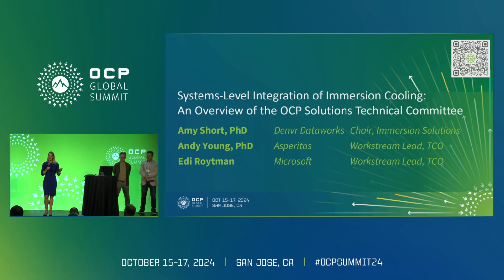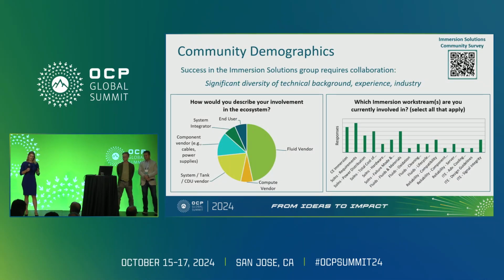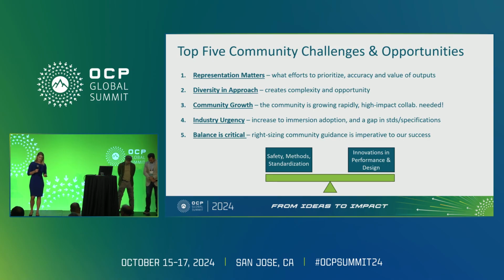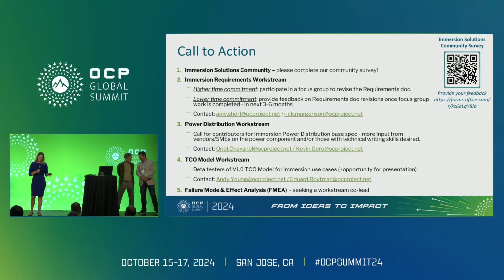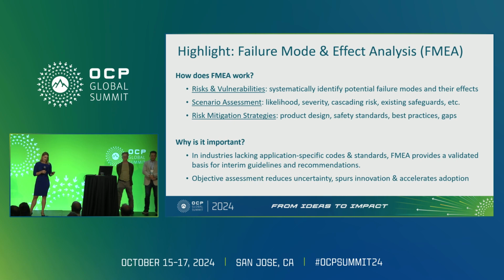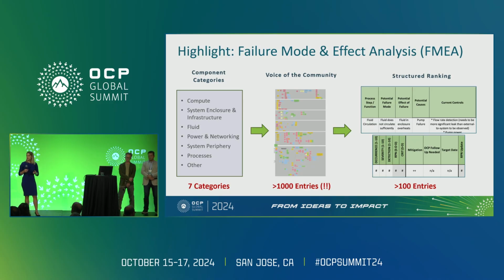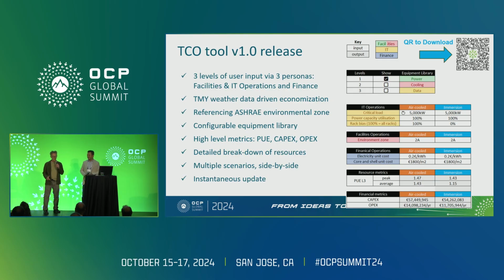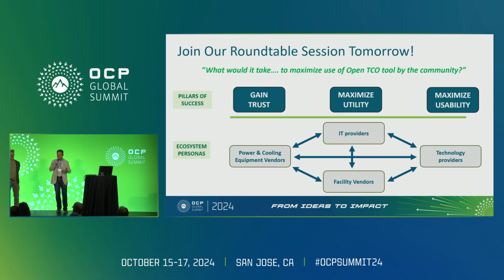Systems Level Integration of Immersion Cooling An Overview of the OCP Solutions Technical Com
"Amy Short (Senior Officer - Immersion) - Denvr Dataworks
Andy Young (Cto) - Asperitas
Eduard Roytman (Sr. Principal Ai Systems Architect) - Microsoft

The ‚ÄúImmersion Solutions‚Äù Technical Committee includes workstreams dedicated to the holistic integration of cooling solutions at the system level. This community seeks to provide guidance for requirements- best practices- and safety protocols associated with system elements like fluids- IT equipment- tank/rack configurations- power distribution and systems monitoring. The committee is also responsible for approving and maintaining Specifications and Product Acceptance within the OCP Marketplace related to immersion solutions. This session will provide an overview of current progress and priorities in advancing these systems-level insights. Attendees will learn about the various workstreams under the committee‚as oversight- including Immersion Requirements- Power Distribution- Hardware Management- Failure Mode & Effect Analysis (FMEA)- and Total Cost of Ownership (TCO)."